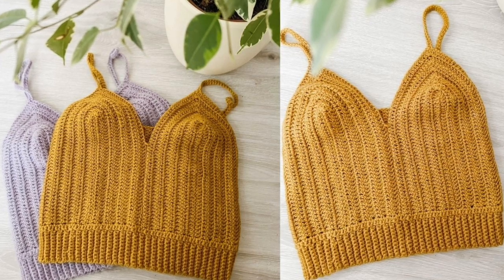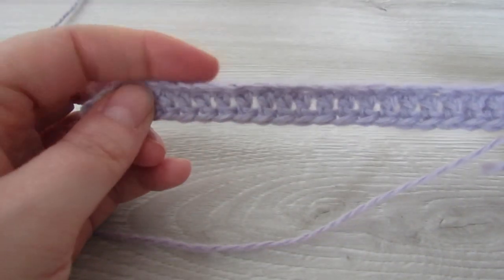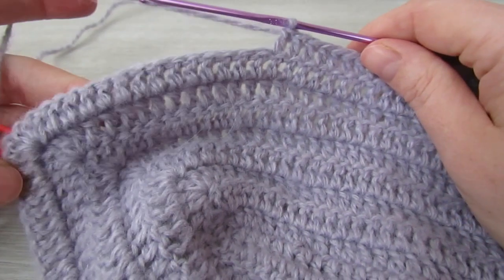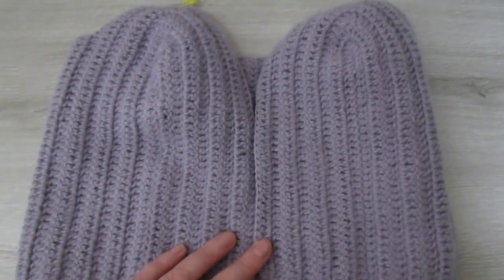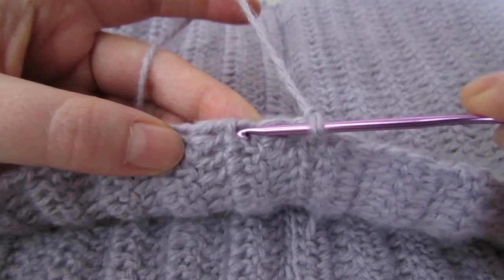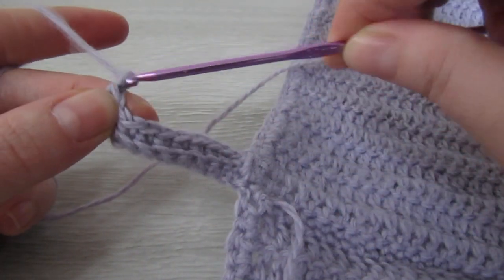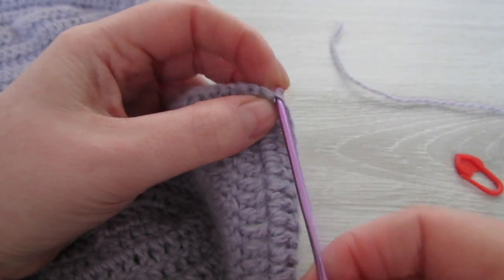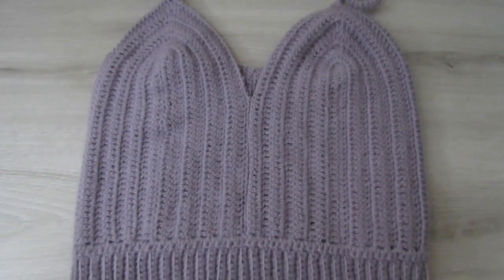Quick and Easy Crochet Crop Top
Quick and easy crochet crop top tutorial

The Medora Crochet Crop Top is a quick and easy crochet crop top perfect for beginners. You just need a weight 3 yarn and a 3mm crochet hook.